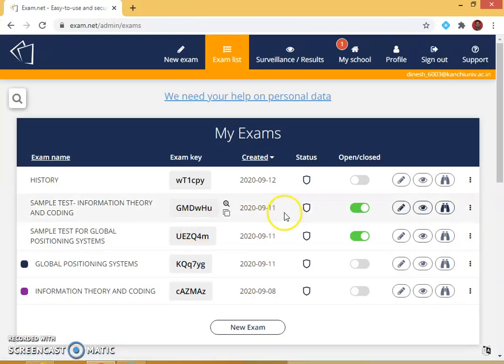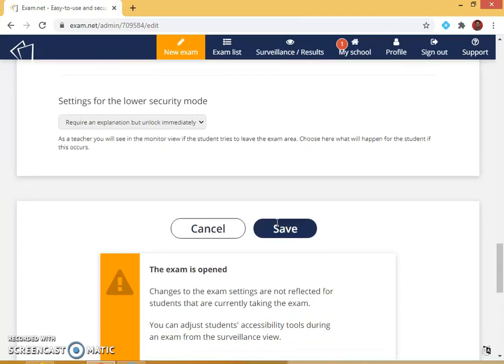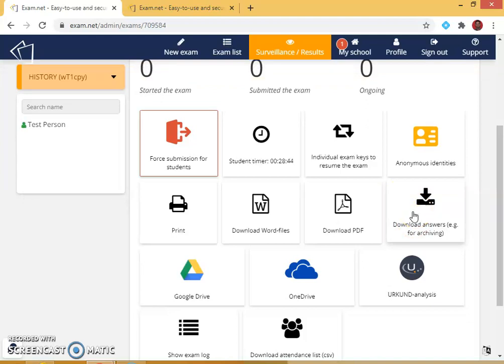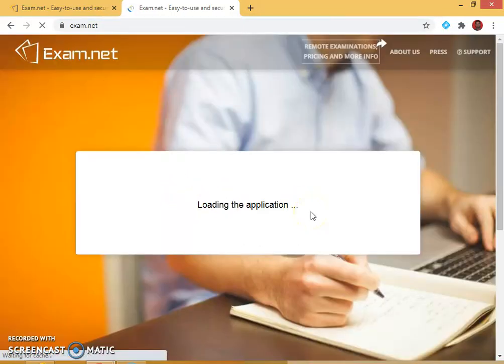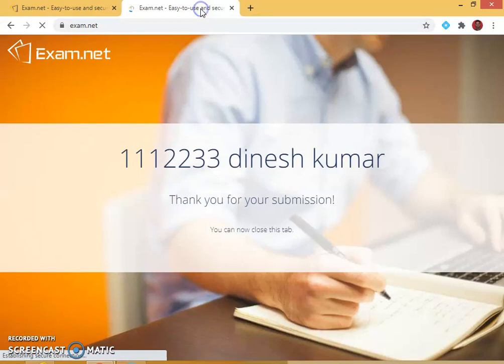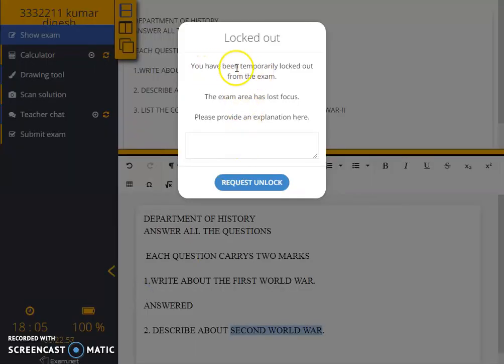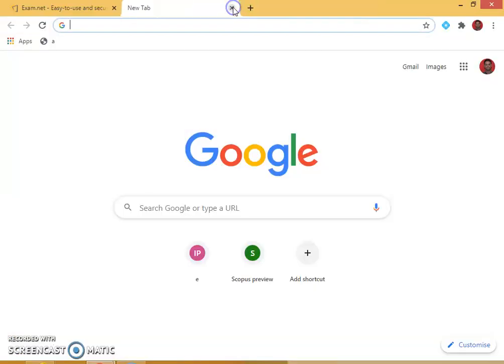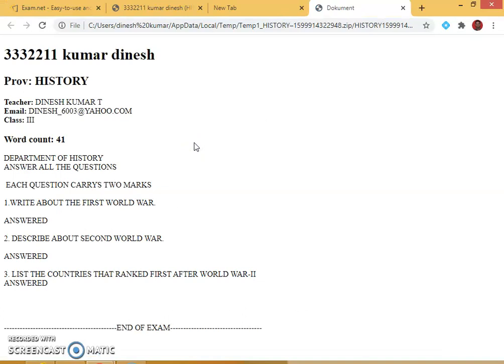HOW TO MONITOR THE ONLINE EXAM USING EXAM.NET for TEACHERS (MONITORING THE EXAM)-English version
This video  will help Teachers in monitoring the students during ONLINE Exam using EXAM.NET and can get the answer scripts downloaded or saved in Google Drive.